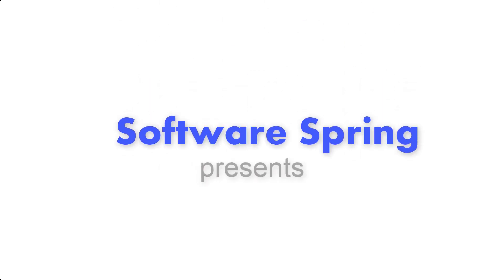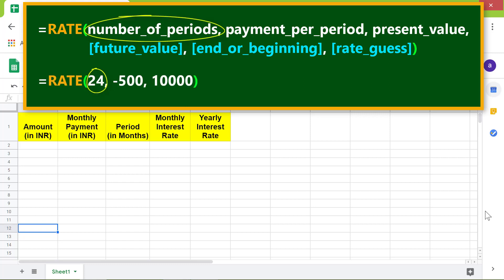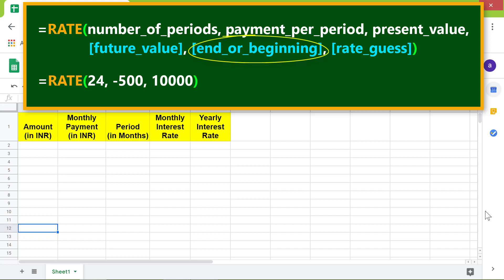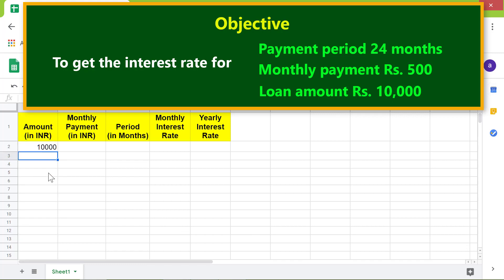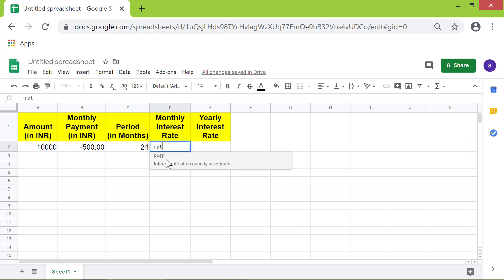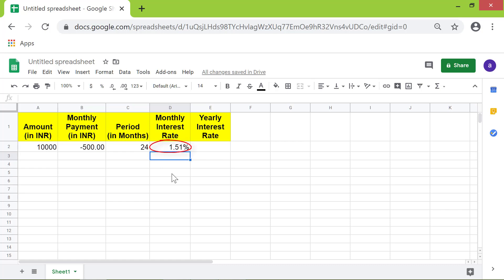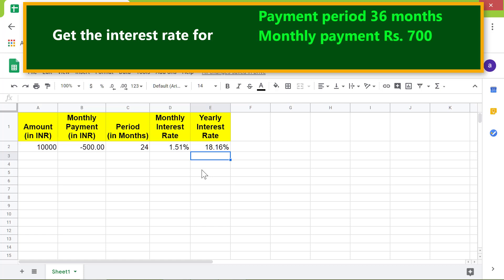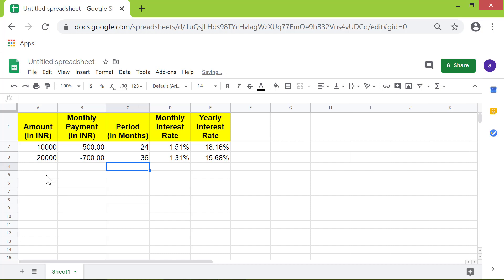Google Sheets Rate Function | Calculate interest on Loan or Investment | Google Sheets Functions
The Google Sheets RATE function returns the interest rate on a monthly or yearly basis for a loan or an investment. This function needs three mandatory attributes. These are number of periods, payment per period, and present value. The three optional attributes of the RATE function in Google Sheets are future value, end or beginning, and rate guess.

If you want to calculate the amount to be paid per month or year on a loan or an investment, instead of the rate, use the PMT function.

How to Use PMT in Google Sheets

If you want to calculate the number of payment periods, instead of the rate, use the NPER function.

How to Use NPER in Google Sheets

The format of the RATE function is:

=RATE(number_of_periods, payment_per_period, present_value,
             [future_value], [end_or_beginning], [rate_guess])

Start a Google Sheets formula with an equal-to symbol.

RATE is the name of the function.

number_of_periods is the number of payment months or years.

payment_per_period is the payment amount to be paid per month or year.

present_value is the loan or investment amount.

future_value is the value remaining after the last payment.

end_or_beginning has a value of 0 or 1. If it is 0, payment has to be made at the end of the month. If it is 1, payment has to be made at the beginning of the month.

rate_guess is a guess of the interest rate. 10% is the default interest rate.

Here is an example of the Google Sheets RATE function:

=RATE(24, -480, 10000)

24 is the number of payment periods.

-480 is the amount to paid every month. It has to be entered as a negative number because the number indicates a cash outflow.

10000 is the present value of the loan or investment.

The RATE function returns 1.16%. It is the monthly interest rate. Multiply it by 12 to get the yearly interest rate, which 13.97%.

If you use rate_guess, and if it is a monthly interest rate, make sure the number of periods are also in months. If the rate guess is a yearly interest rate, the number of periods should be in years.

Do take a look at this video tutorial, which gives the steps to use the RATE function in Google Sheets with an example.